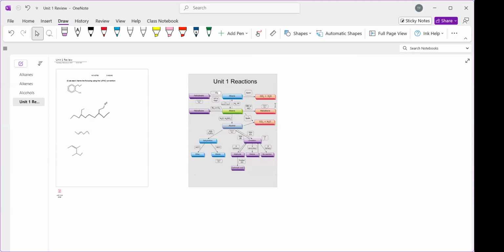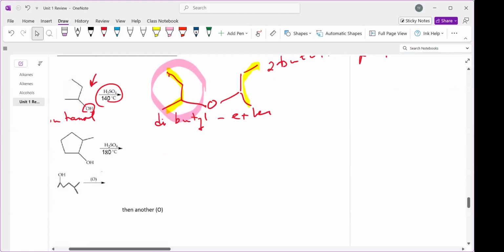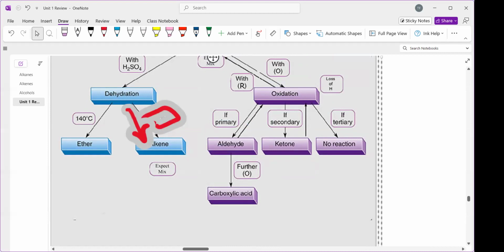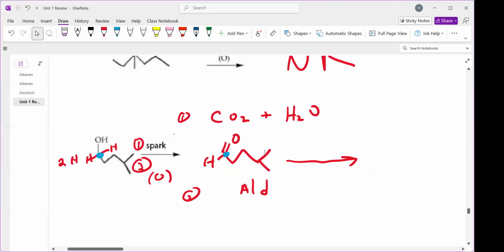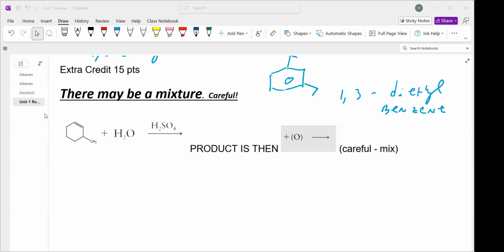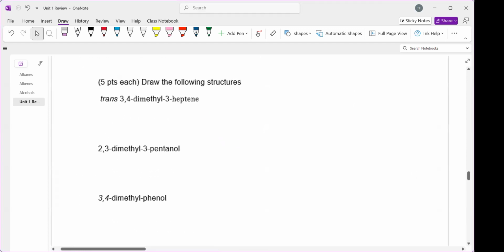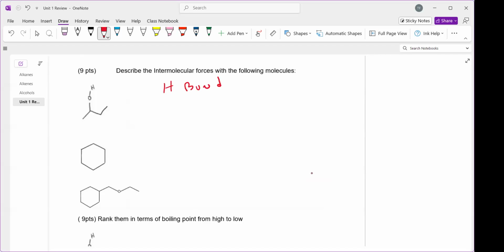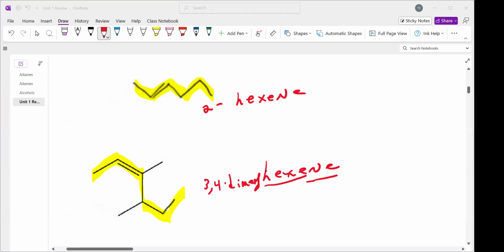Video ujit 1 review 2 6 2025